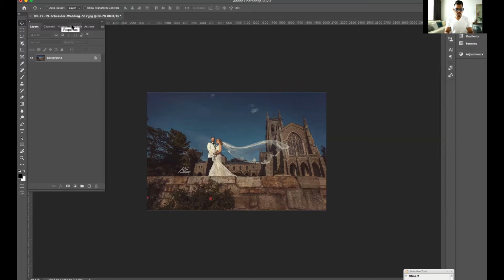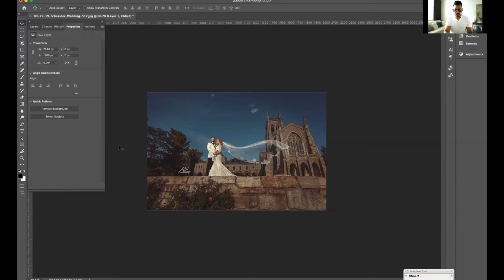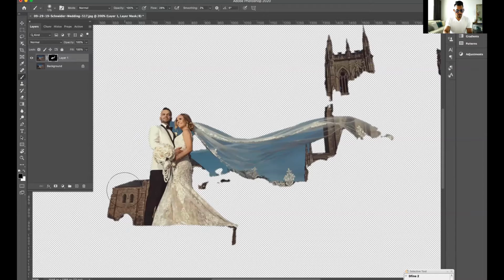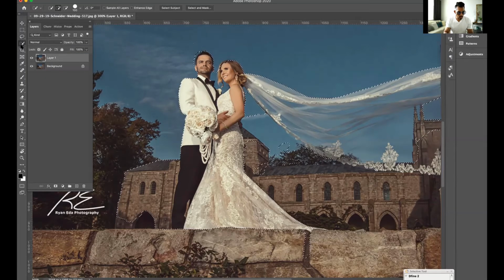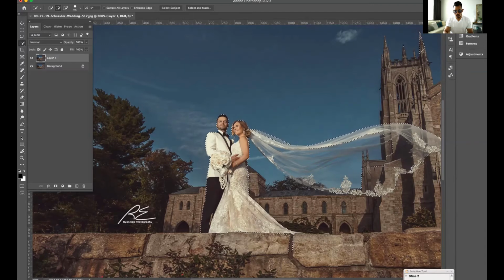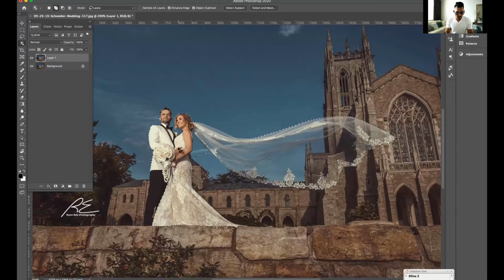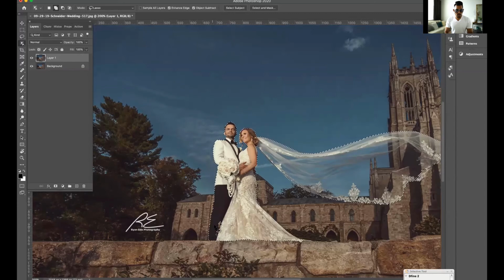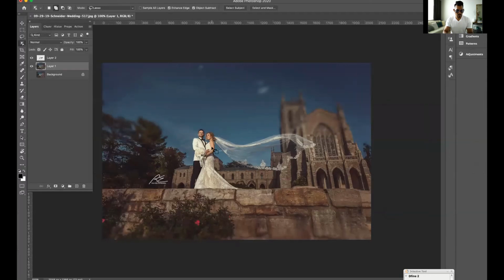How to EASILY remove Background in PS 2020!!!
How to remove backgrounds easily in Photoshop CC 2020!

For Photographers, my fav Gear!
Godox AD200
Camera (canon 5D mark IV)
Canon 35mm 1.4 II
Canon 85mm 1.4 IS
Canon 11-24 F4
CAnon 70-200 F2.8 IS II

My Photography Gearlist:

Brides, set-up your registry!

Known for the cinematic style of imagery and artwork, we have created a channel to share our expertise and knowledge to the industry.

Tik-tok: @ryanedaphoto